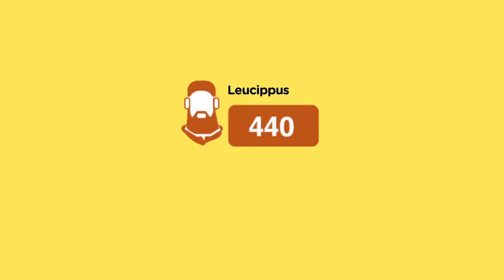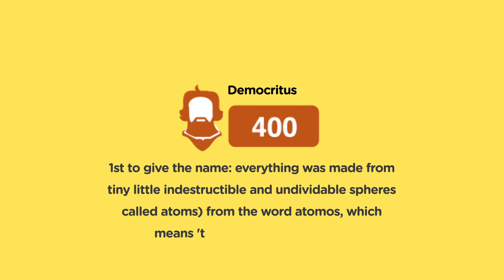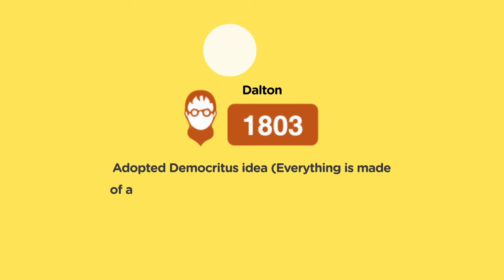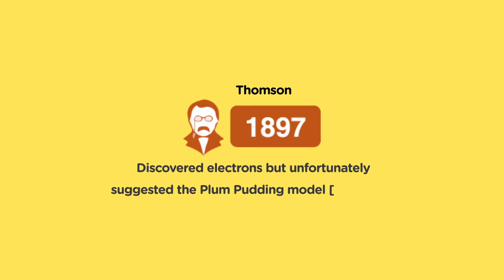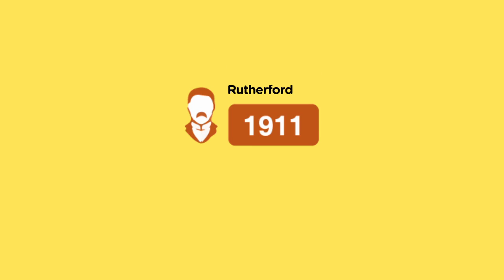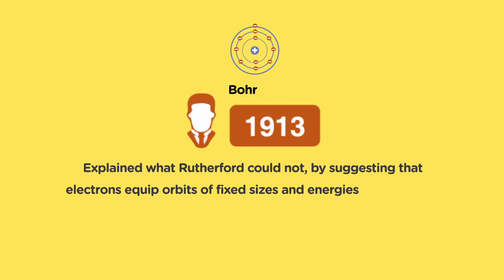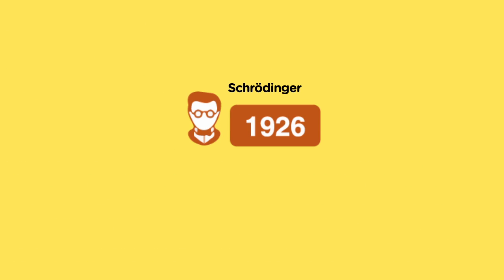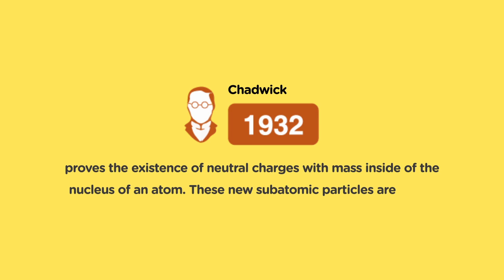The history of Atoms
The history of atoms in a nutshell.